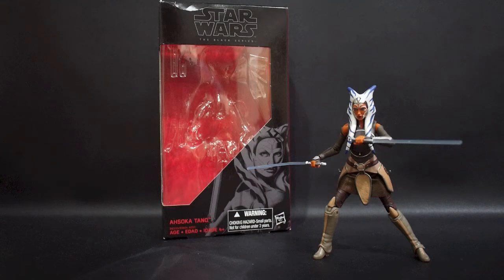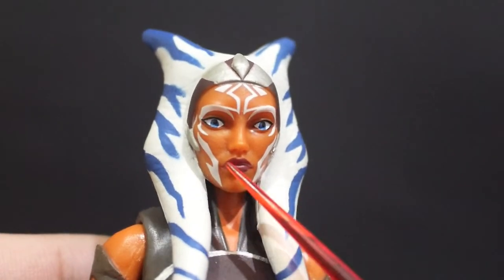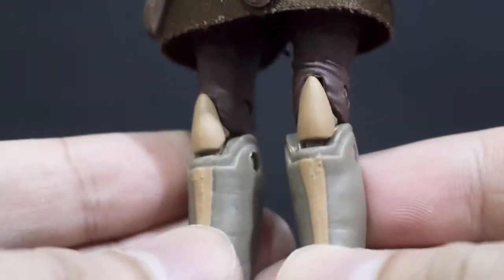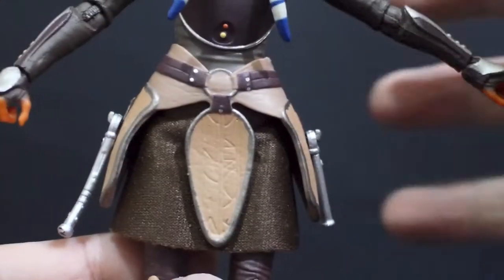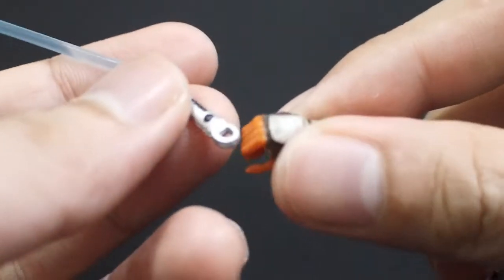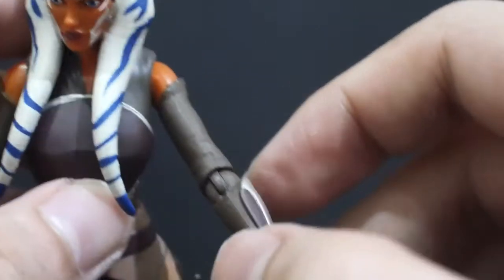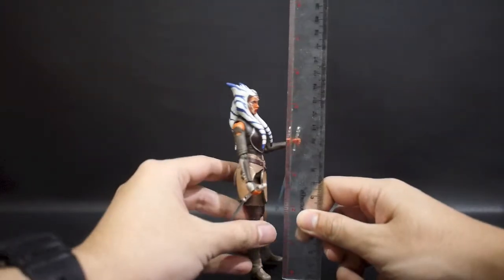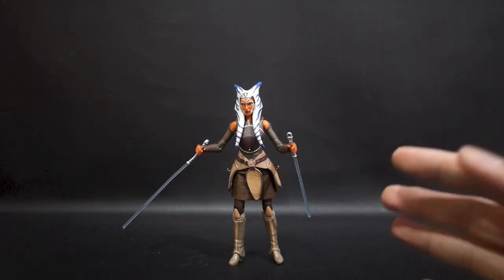Hasbro Star Wars The Black Series 6" - Ahsoka Tahno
Sharing my experience on Hasbro's Star Wars The Black Series 6" Ahsoka Tahno figure.

I'm using for my opening, please check this guy out !!